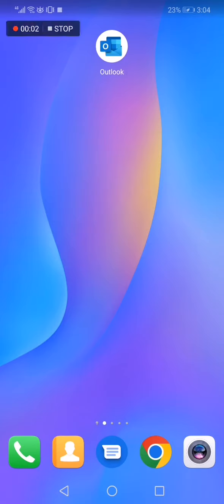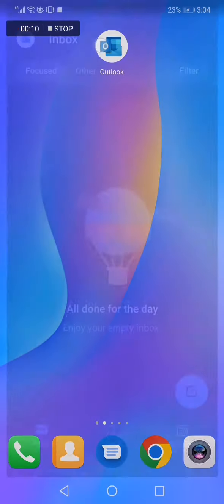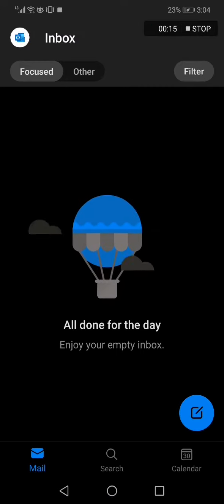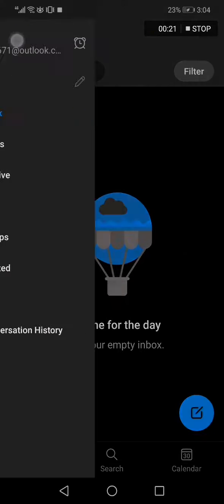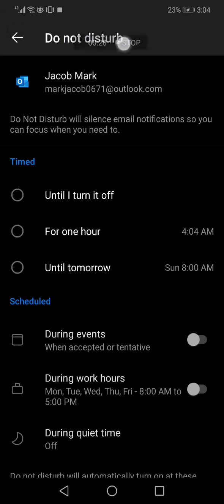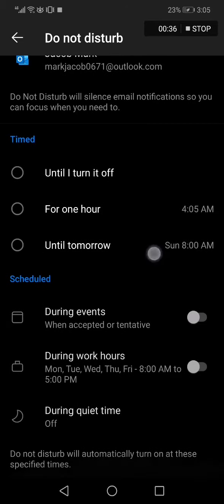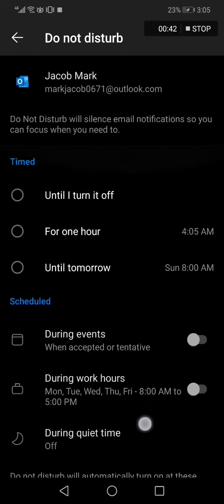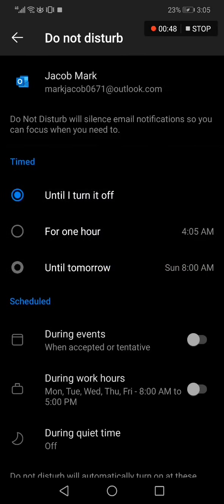How To Manage Do Not Disturb on Microsoft Outlook Email Mobile App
My idols on YouTube:
Mike Vestil
Ali Abdaal
biaheza
Kevin David
Incognito Money
Sara Finance
Everyday Money
Channel Makers
Vidiq
SuperHumans Life